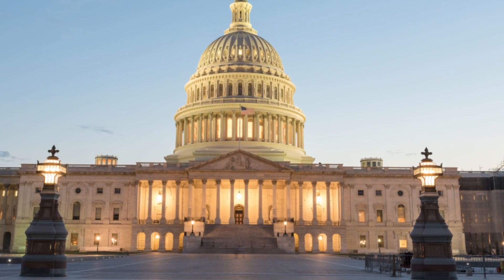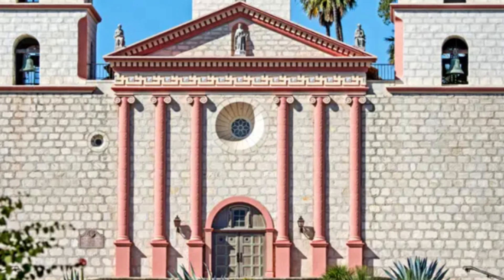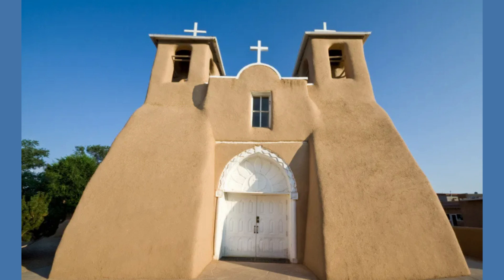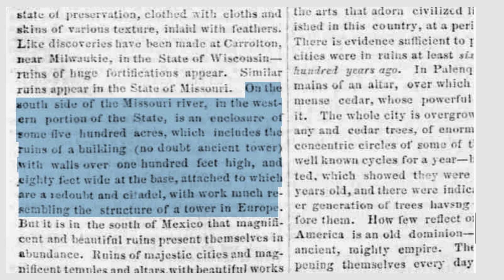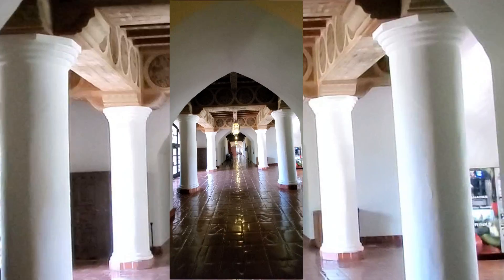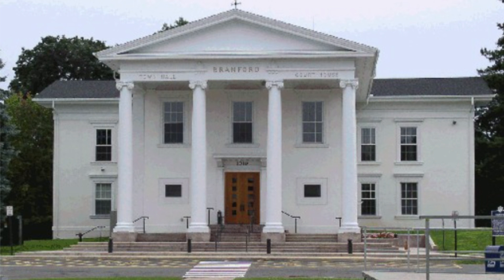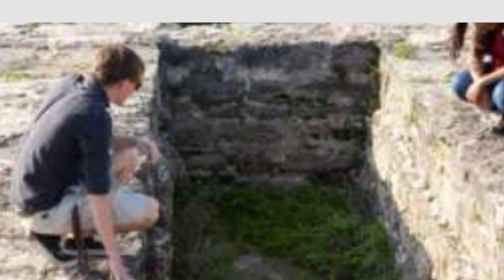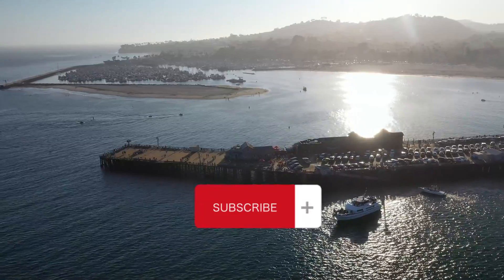America unearthed Roman architecture conspiracy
Would be weird to suppose that the American classical architecture is designed and built upon and around the ancient ruins or better say ancient roman like building foundations and columns with Doric and ionic ornaments found here when Spaniards arrived in 15th century.